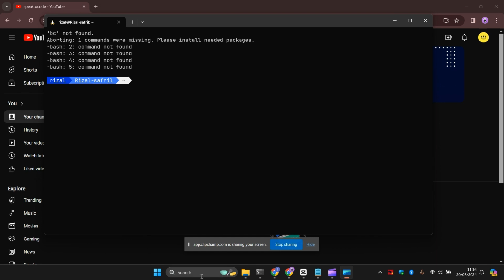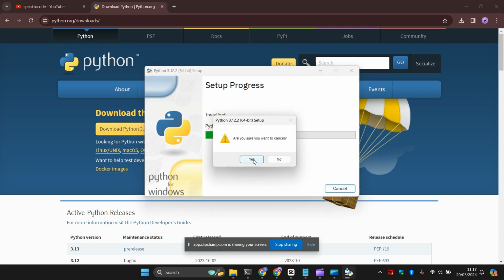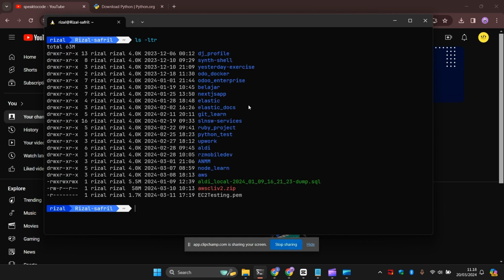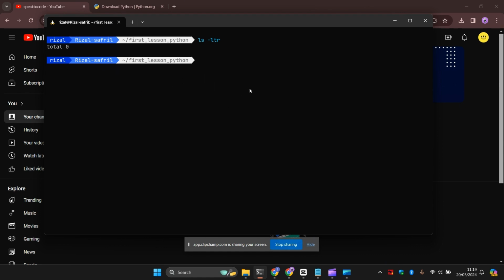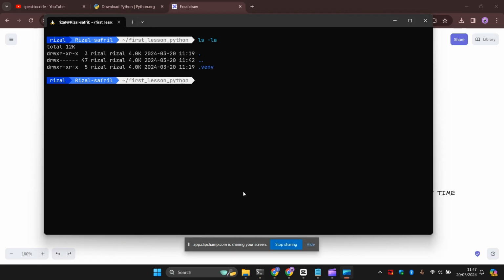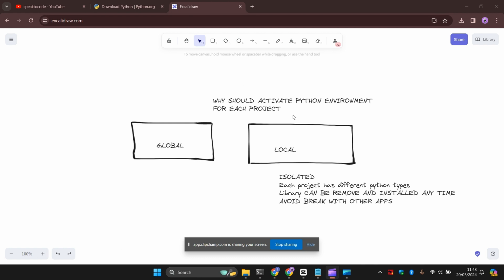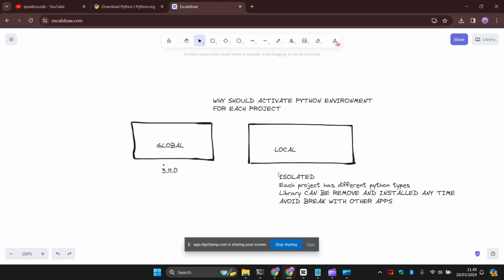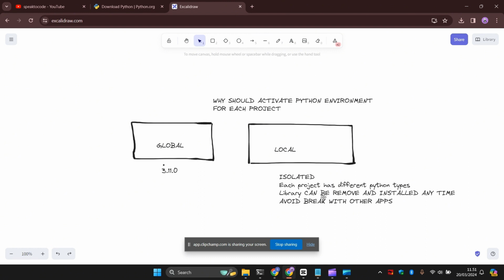Install and Setup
Install Python and setup local environment